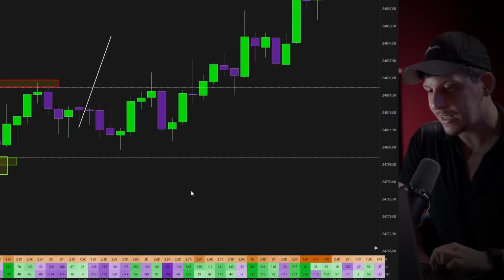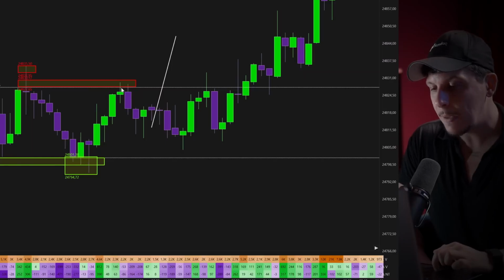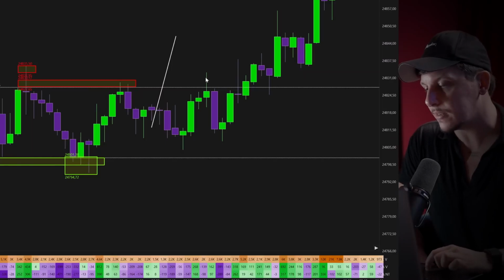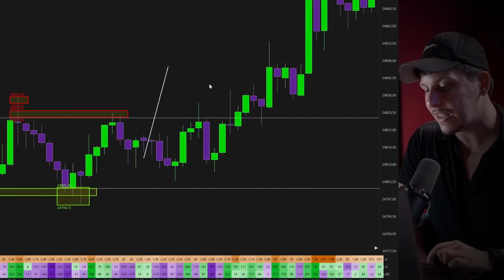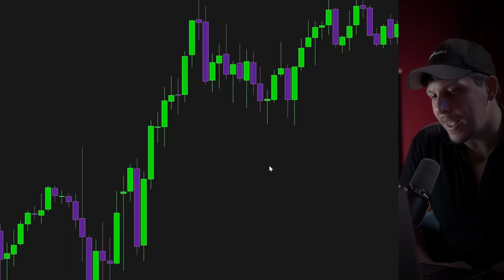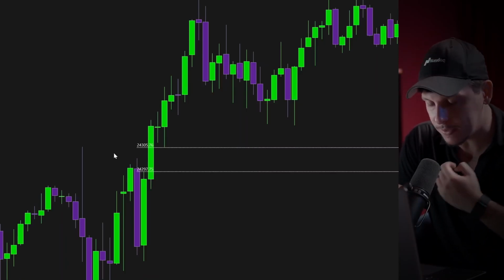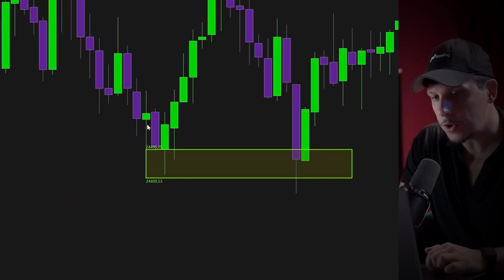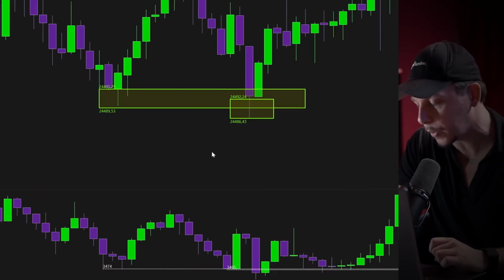Fabio Valentini Exposes Order flow Trading Tricks